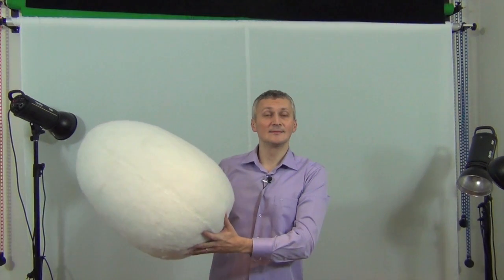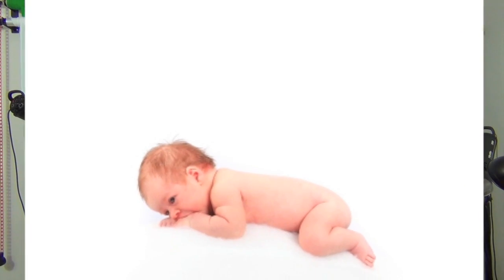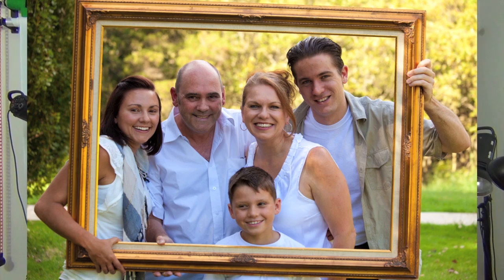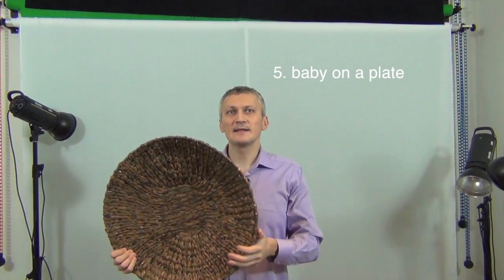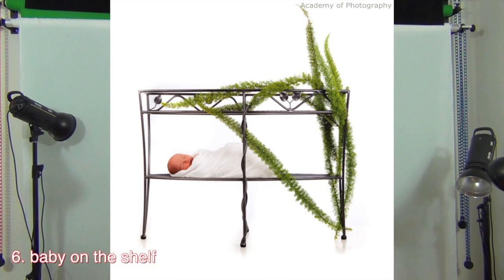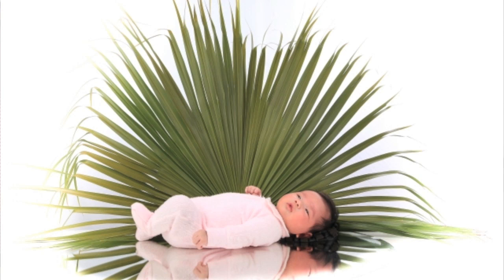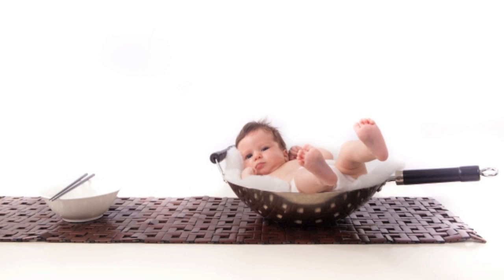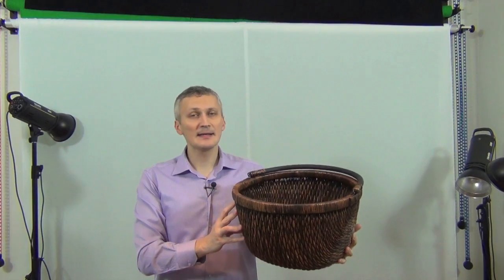baby picture ideas, newborn photography poses and props, tips how to get cute baby photos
In this video Christian is presenting several babypictureideas and various props that can be used by anyone interested. Few newbornbabyphotography tips on how to get cutebabyphotos with a bit of effort in order to create real value and good photography all together.
if you get inspired and are trying to use any of our baby photography ideas, feel free to share them and we will be happy to publish them website for public comments and you will be rewarded with a link and recognition for your own newborn photography works
do not forget to subscribe to Academy of Photography website and associated youtube channel for other free baby photography tutorials, tips and tricks on how to get cute baby photos and impress your clients